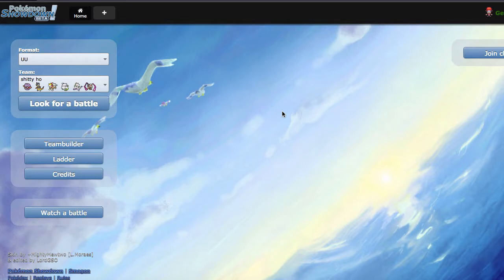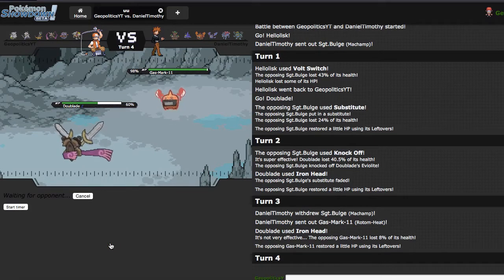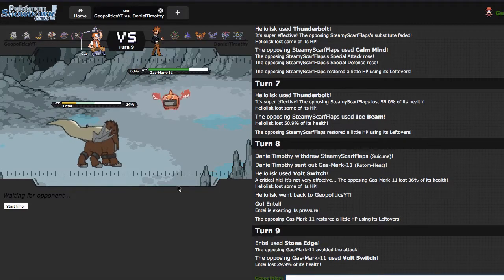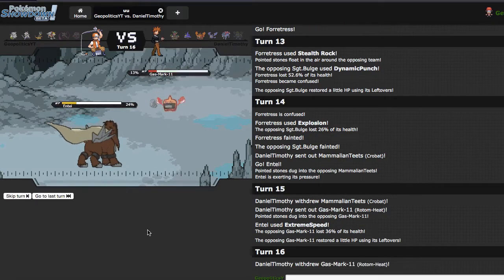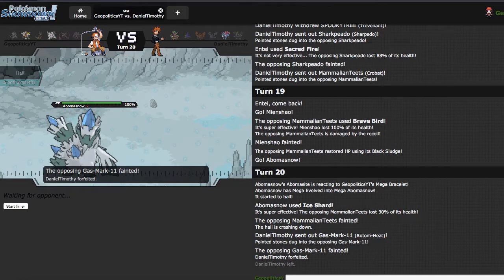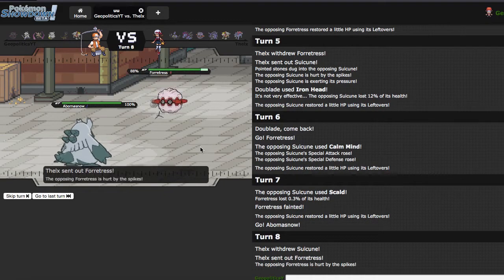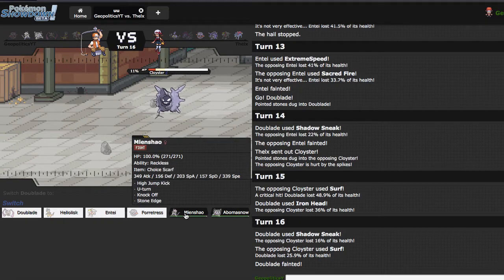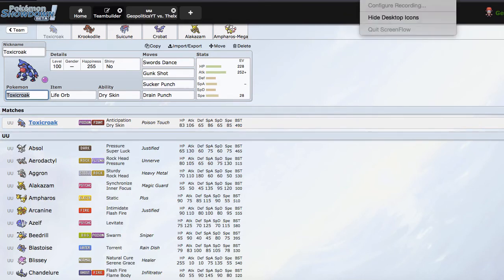Pokemon Showdown Live #102 - "Mega Snow Sweepin" [ORAS UU]